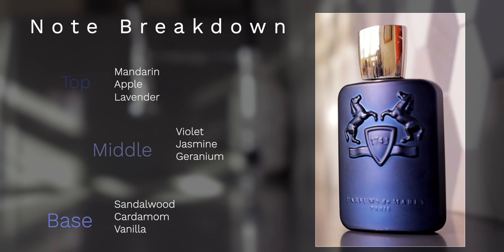Parfums De Marly LAYTON was my Scent of the Week! | SOTW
For an entire week, I only wore Parfums de Marly Layton. Some people say that it's a great fragrance, but others think it's uninspired and too much like the cheaper designer fragrances out there. I've always thought highly of Layton, but will that all change after I make it my scent of the week?

Looking to get some of the fragrances in this video?

Care to buy me a tea?

GEAR I USE:
MY AWESOME CAMERA
MY PORTABLE CAMERA
BEST VIDEO LENS
BEST VLOGGING LENS
SICK B-ROLL LENS
BEST MIC FOR YOUTUBERS
CHEAP MICROPHONE
AWESOME CHEAP RECORDER
AWESOME LIGHT